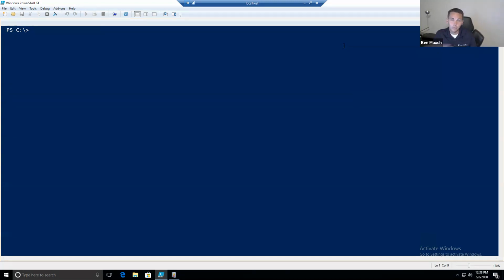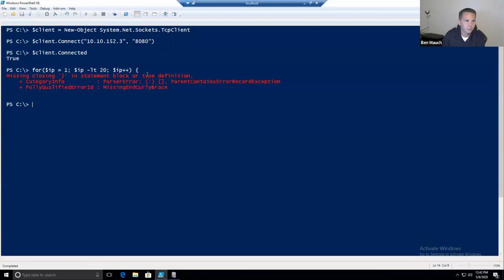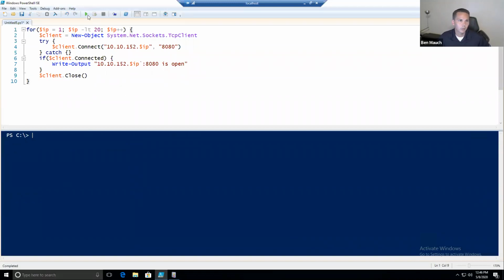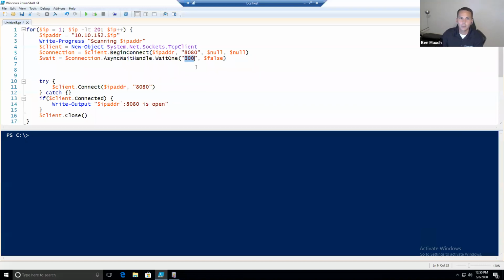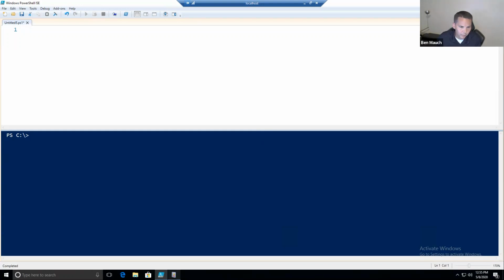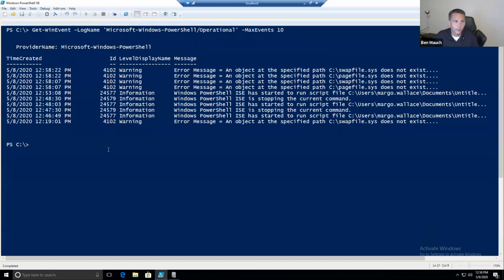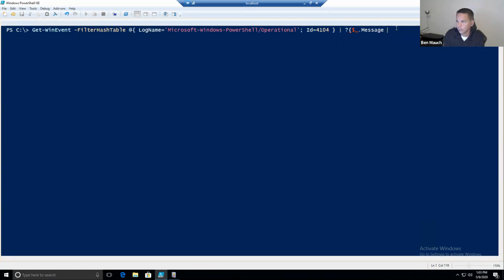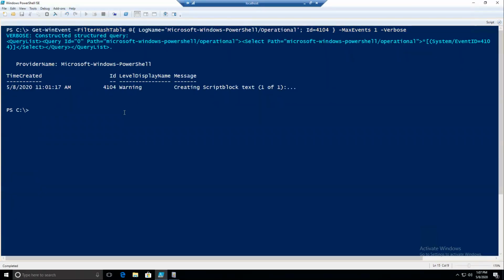Online Training Sneak Peek: PowerShell for Offense and Defense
Instructor Ben Ten gives a special sneak peek into what will be taught during his upcoming online training course, "PowerShell for Offense and Defense." The course is intended demonstrate how to use PowerShell from both a penetration tester and defender point of view; and will identify ways to attack a lab environment and demonstrate how you can use PowerShell to detect those attacks.